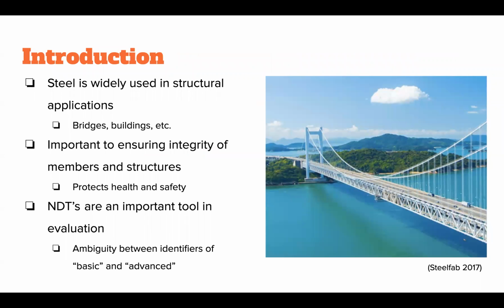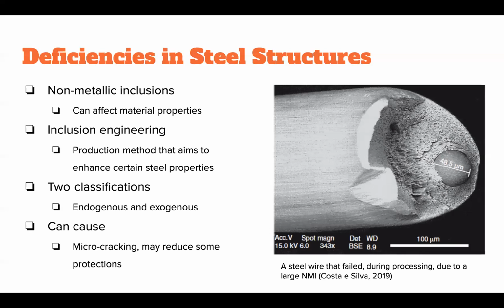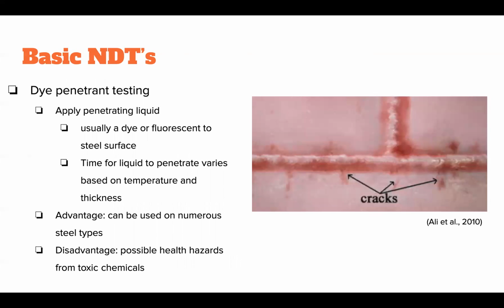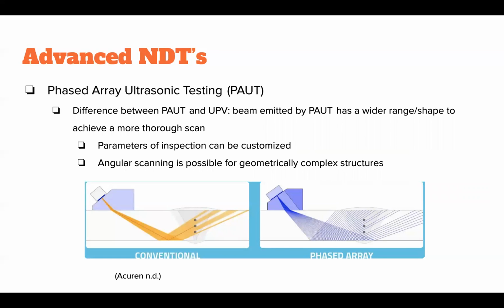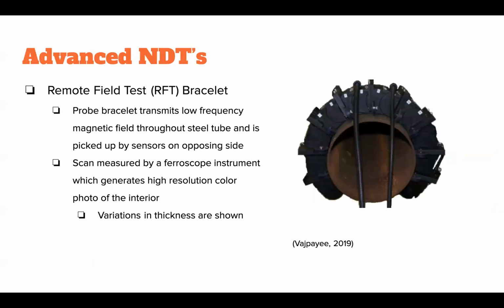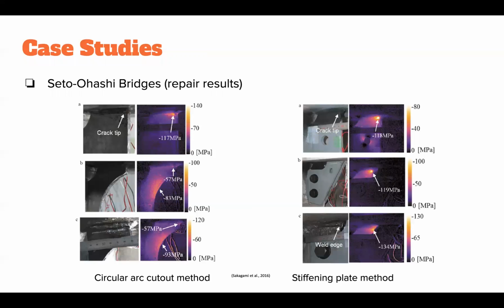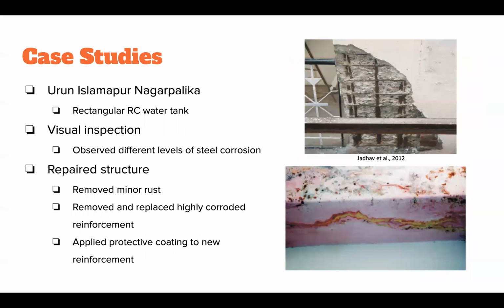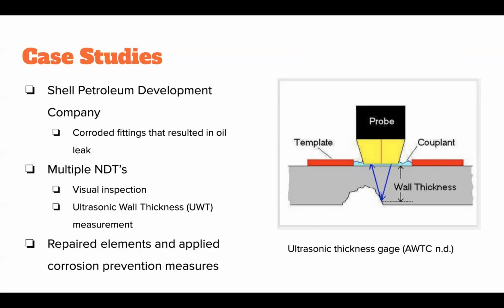Group 1 CIE 478 Project 2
CIE 478 Project 2